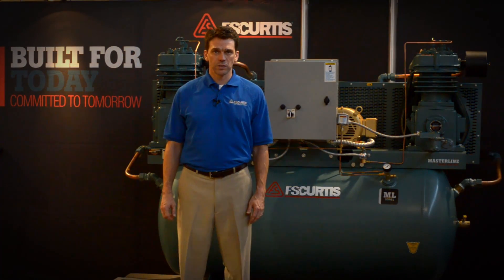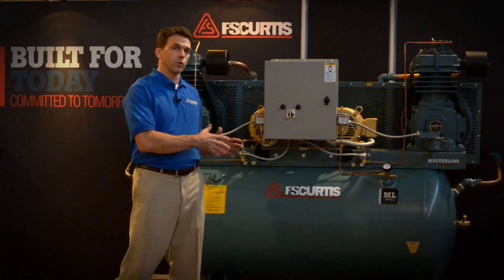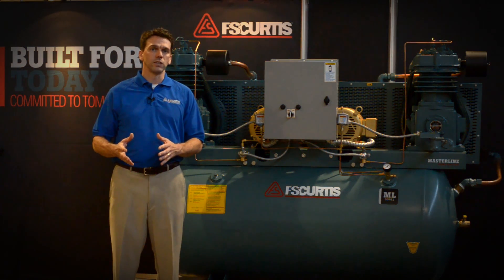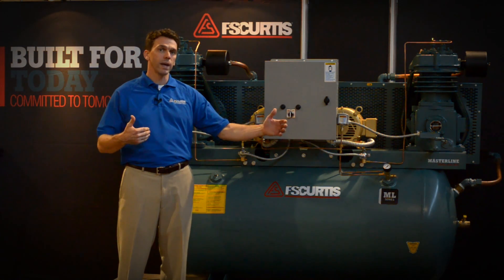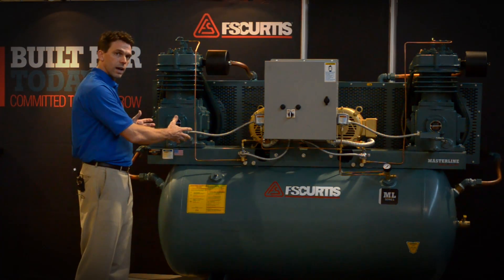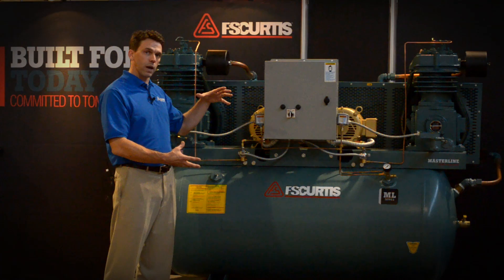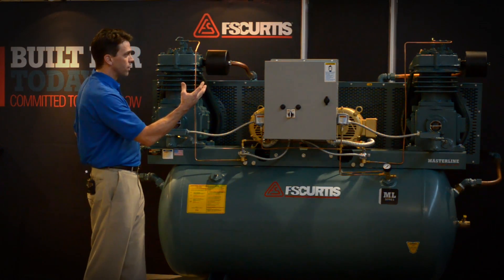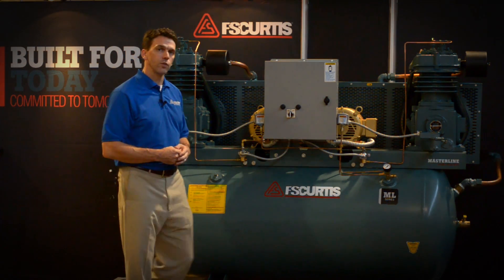Advantages of Duplex Reciprocating Air Compressors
This helpful video from the team at FS-Curtis reviews some of the advantages of duplex reciprocating air compressors and why this type of air compressor may be the ideal choice for your compressed air application.